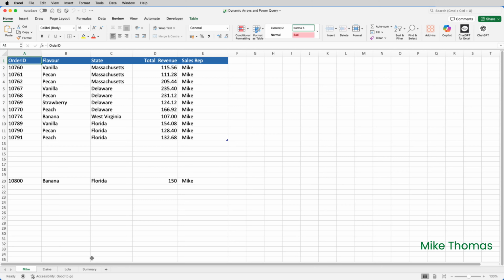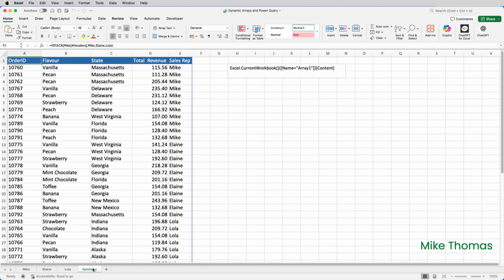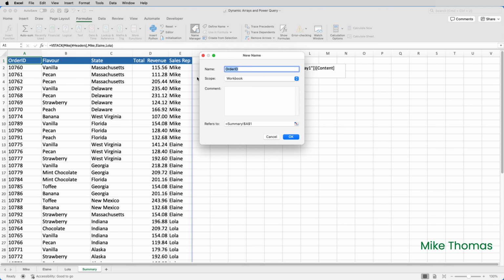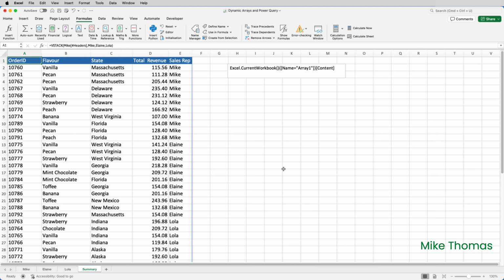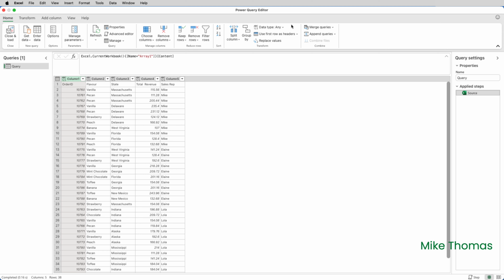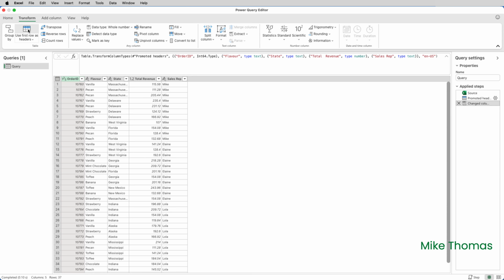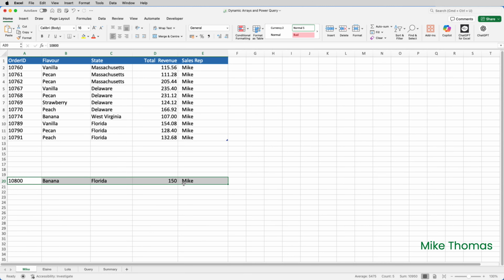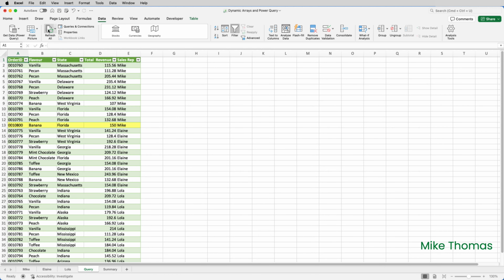Excel for Mac: Import Dynamic Arrays into Power Query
Did you know you can import Dynamic Array results directly into Power Query in Excel for Mac? In this video, I'll show you exactly how to do it so you can combine the power of Dynamic Arrays with Power Query in your Excel for Mac workflows.

Want to learn more? I've put together a full course on Power Query for Excel on the Mac, with nearly 5 hours of content, practice files and a reference guide.